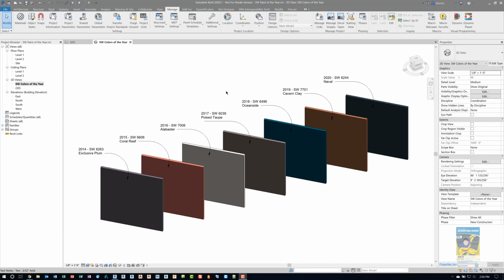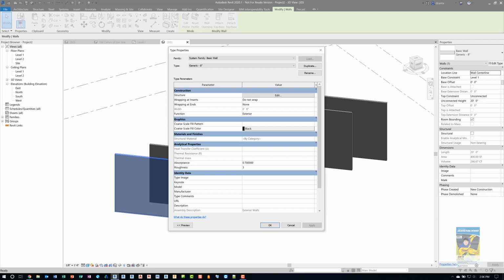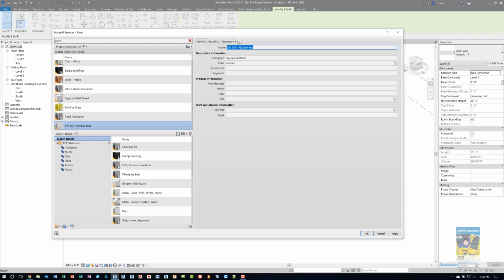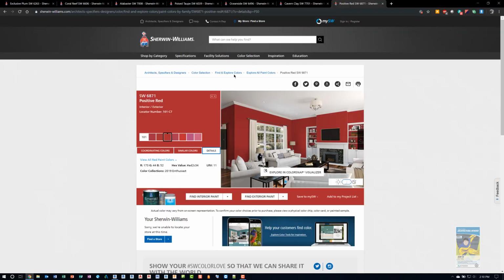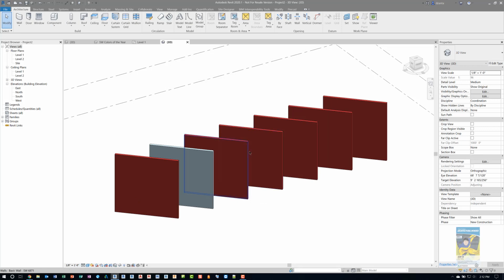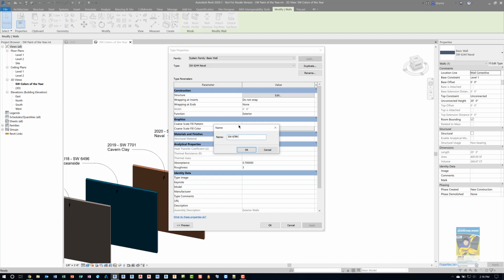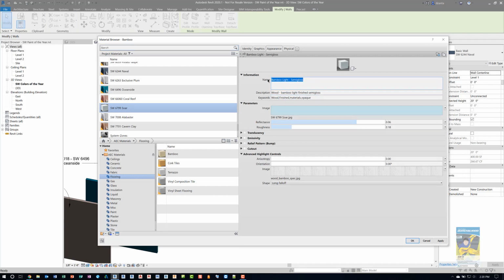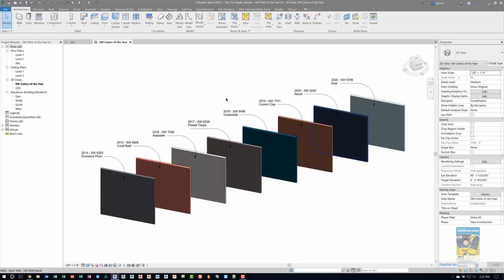Revit 2020 - Sherwin Williams Paint Application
How to apply Sherwin Williams paint to your Revit model.